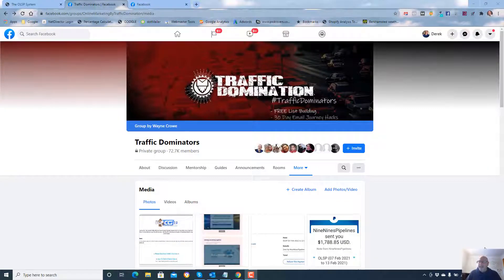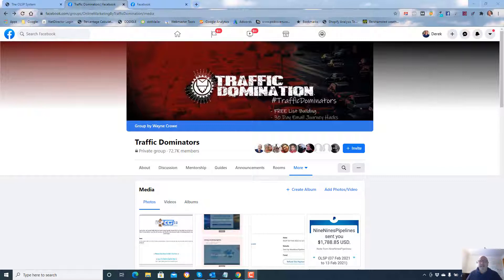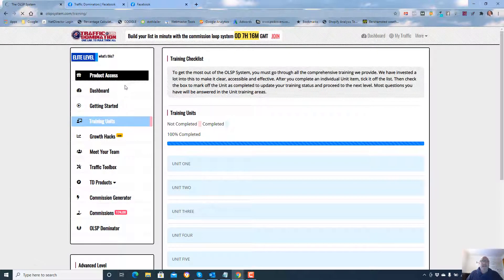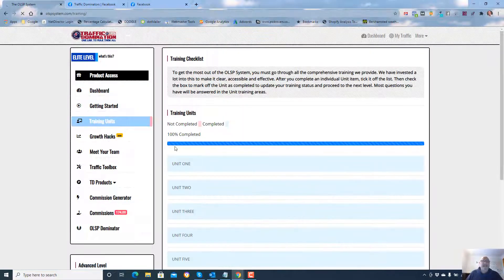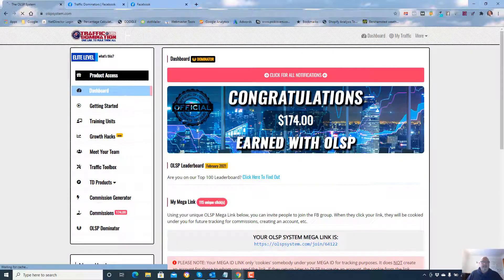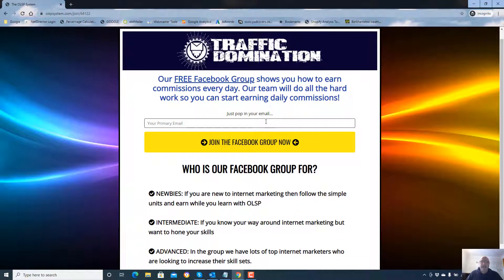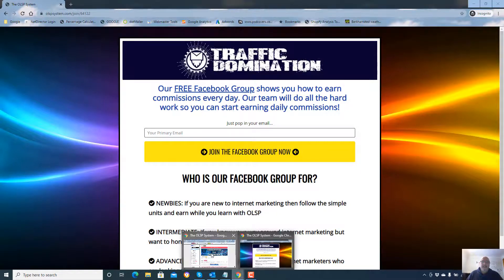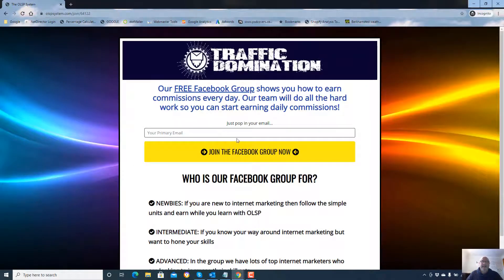OLSP Traffic Domination Introduction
An introduction as to exactly what OLSP Traffic Domination is and how it works to build your marketing list and earn online commissions from the OLSP system on autopilot.